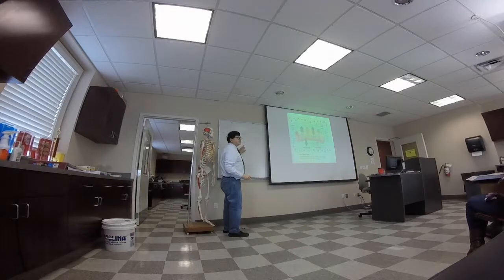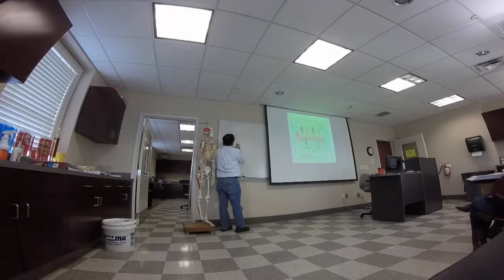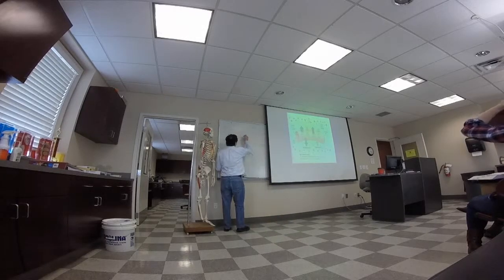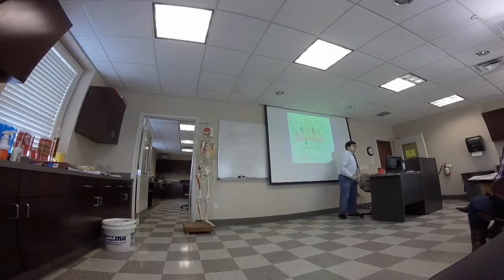2 Lymphatic Slide 1